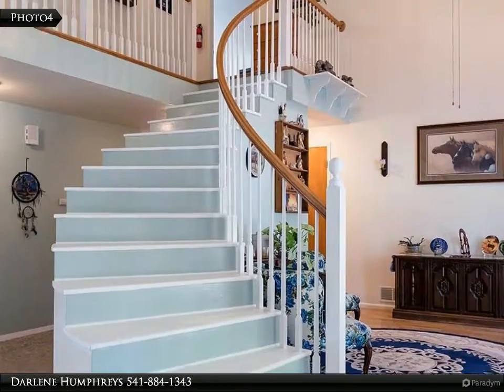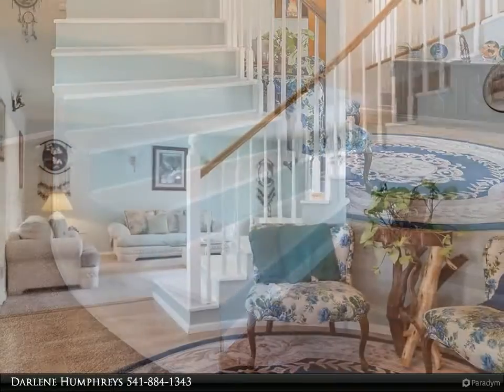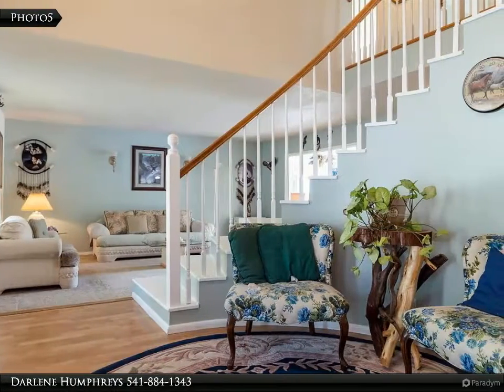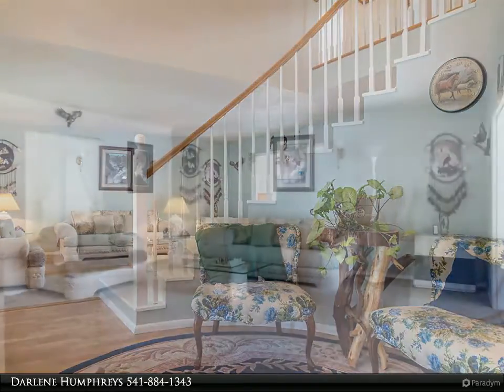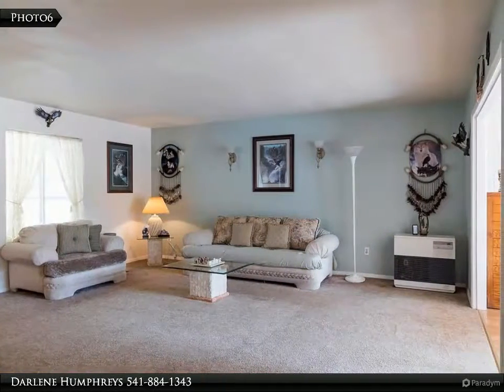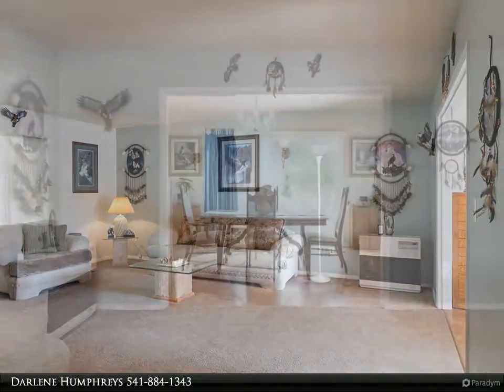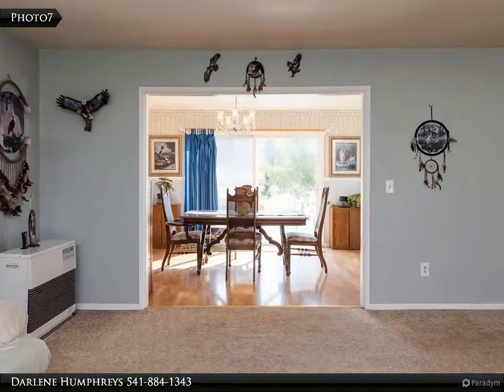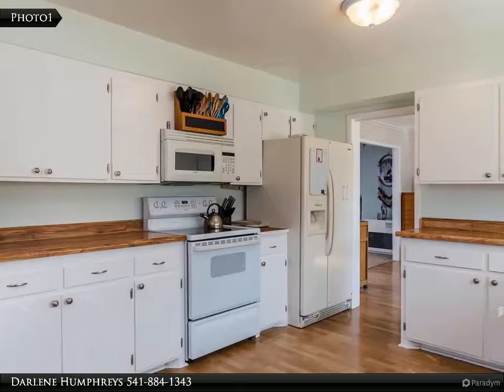Homes for Sale - 7278 Bly Mountain Cutoff Road, BONANZA, OR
7278 Bly Mountain Cutoff Road
BONANZA, OR 97623

Move in ready condition! This updated home has a very functional floor plan. The main floor has a country kitchen with a large pantry, formal dining, family room with a fireplace, updated full bath and utility room. The master bedroom has a bonus room for an office or hobbies walk in closet and a lovely updated bathroom. The other bedrooms are a nice size with large closets. Metal, vinyl windows, attached garage, large front porch and a slider off rthw dining room leads to the back deck. Fully set up for a hobby farm, fenced pastures, barn, hay/equipment storage, small animal pens, chicken coop,16'x 24'greenhouse to extend the growing season. Set well back off the road, this is a quiet location just minutes to town.

Darlene Humphreys
Coldwell Banker Holman Premier Realty